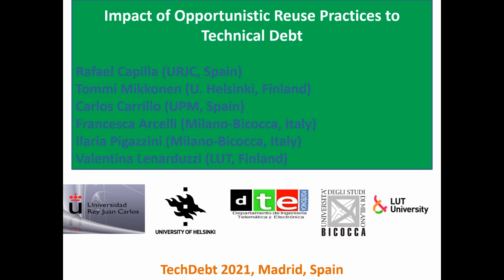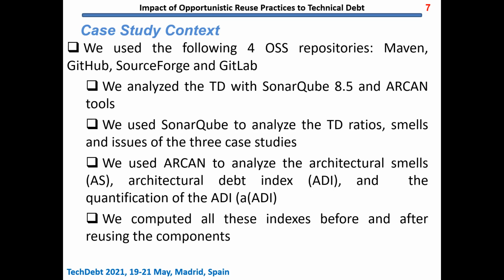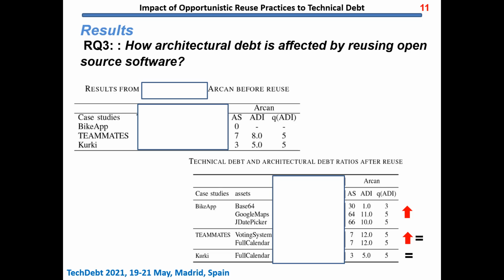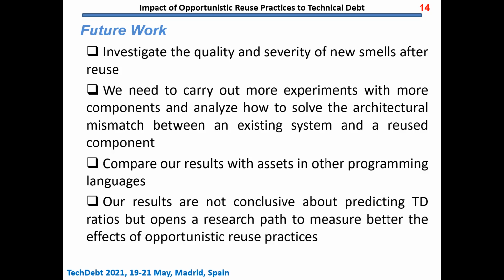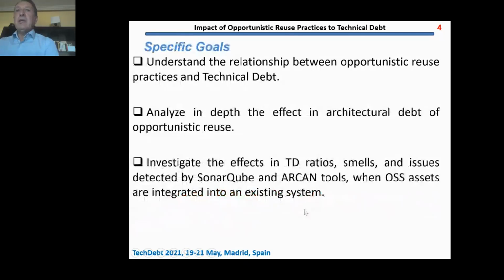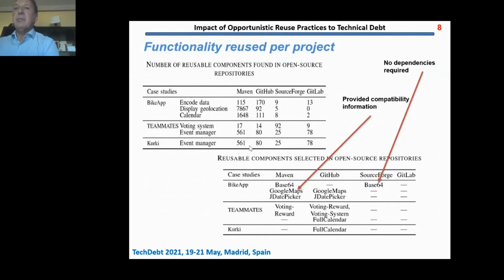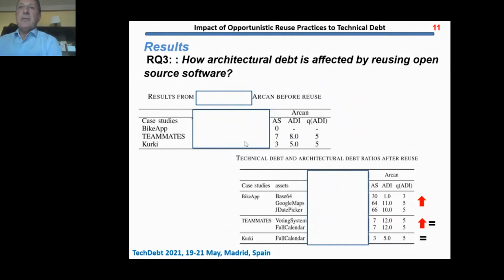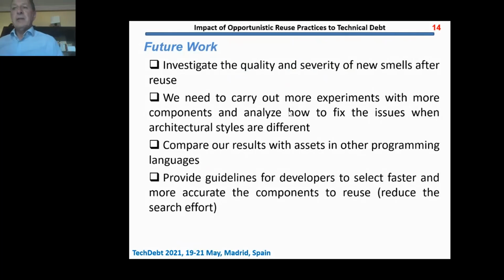Impact of Opportunistic Reuse Practices to Technical Debt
Technical debt (TD) has been recognized as an important quality problem for both software architecture and code. The evolution of TD techniques over the past years has led to a number of research and commercial tools. In addition, the increasing trend of opportunistic reuse (as opposed to systematic reuse), where developers reuse code assets in popular repositories, is changing the way components are selected and integrated into existing systems. However, reusing software opportunistically can lead to a loss of quality and induce TD, especially when the architecture is changed in the process. However, to the best of our knowledge, no studies have investigated the impact of opportunistic reuse in TD. In this paper, we carry out an exploratory study to investigate to what extent reusing components opportunistically negatively affects the quality of systems. We use one commercial and one research tool to analyze the TD ratios of three case systems, before and after opportunistically extending them with open-source software.

Francesca Arcelli Fontana (University of Milano - Bicocca), Ilaria Pigazzini (University of Milano-Bicocca), Valentina Lenarduzzi (LUT University ), Tommi Mikkonen (University of Helsinki), Carlos Carrillo (Technical University of Madrid), Rafael Capilla (Universidad Rey Juan Carlos),